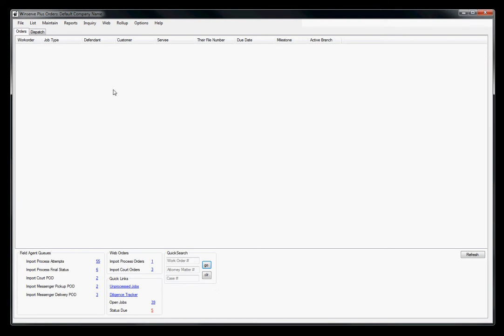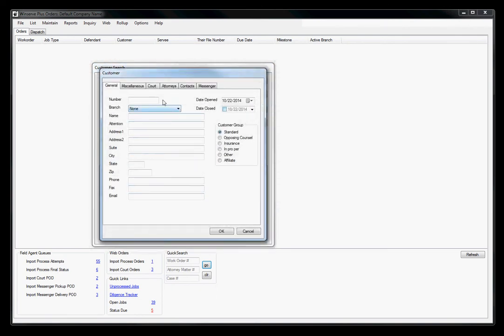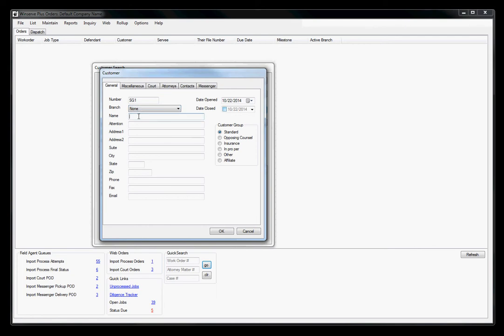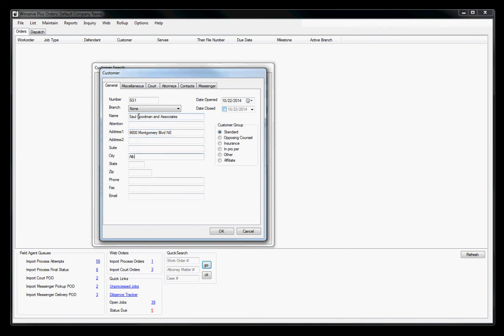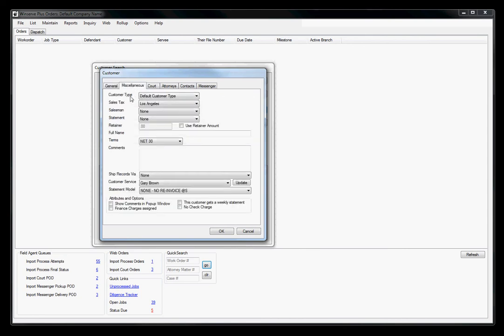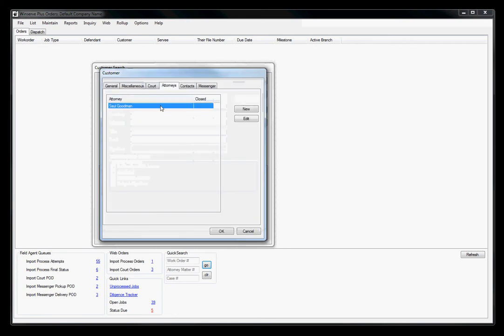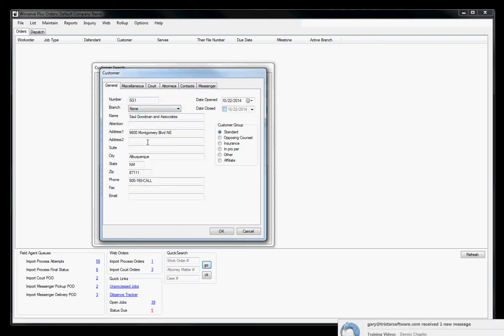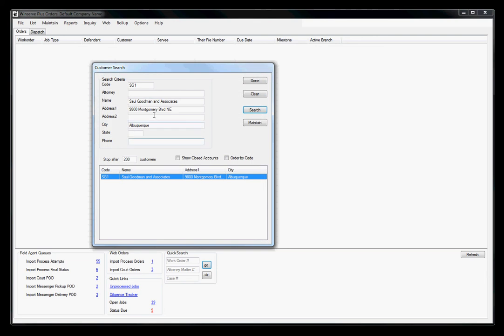Adding Customers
The videos shows you how to maintain and add customers to the database for WinServePlus and WinCopy.